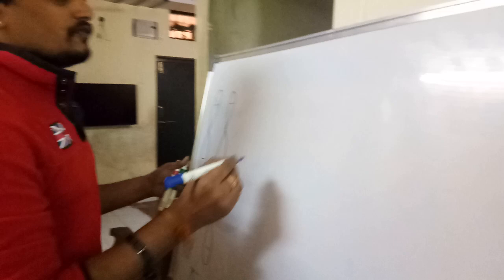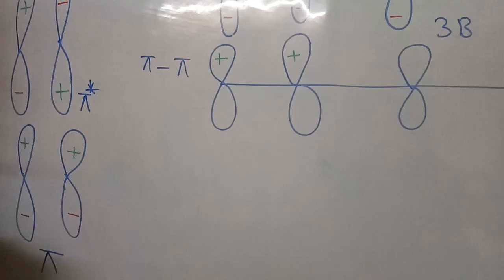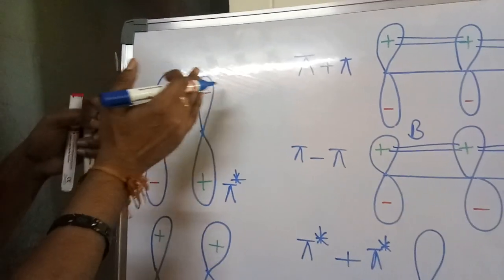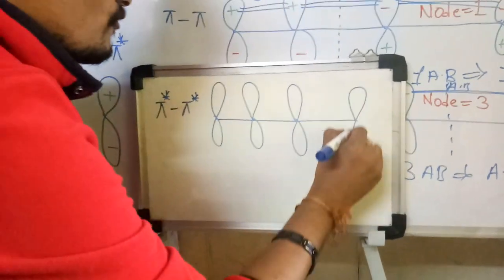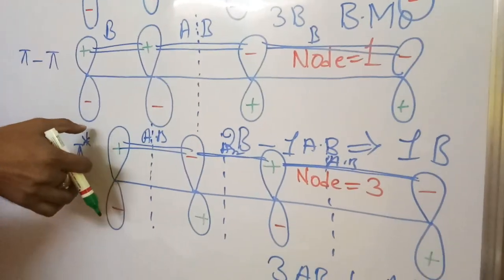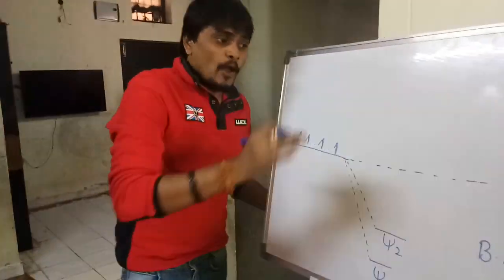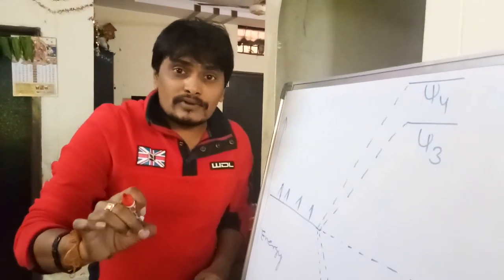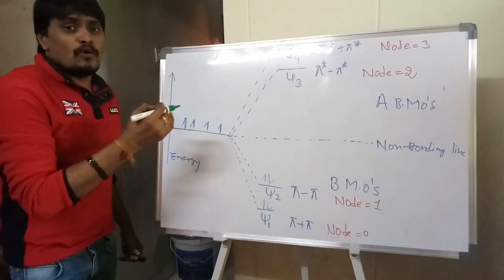MOT OF 1,3 BUTADIENE (PART-3) by DR. K. SHIRISH KUMAR, CHEMURGIC TUTORIALS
A simple and detailed explanation of MOED of 1,3 Butadiene making use of molecular orbitals of ethylene molecular orbitals.